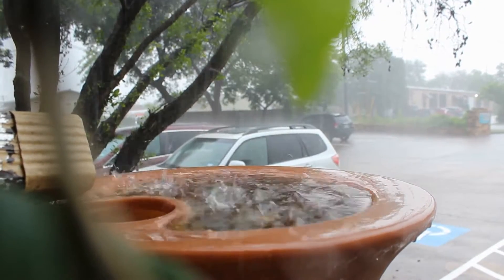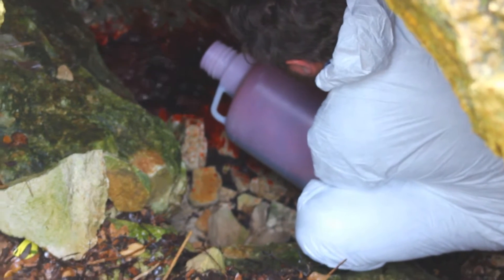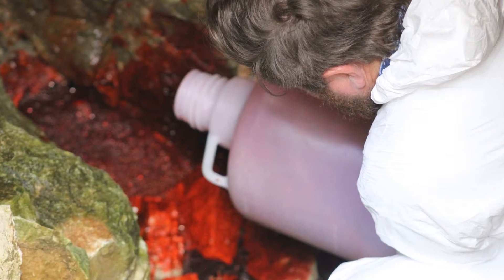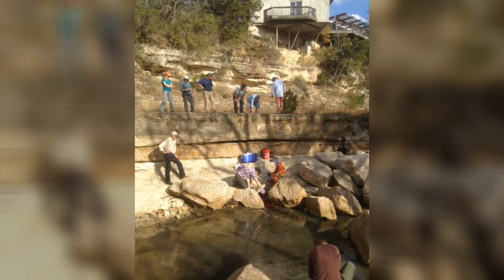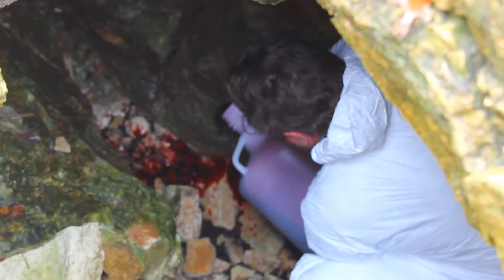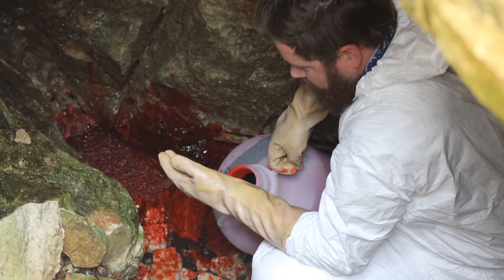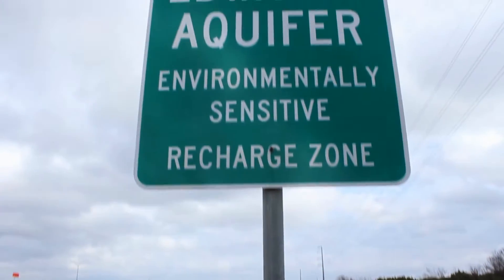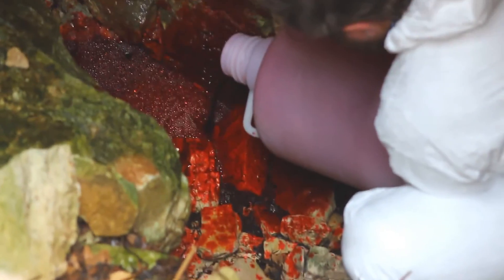Dye Tracing Study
The District recently assisted the City of Austin with a dye tracing study. Groundwater dye traces use non-toxic dye to determine flow paths in aquifers. The knowledge gained from dye trace studies is invaluable when it comes to protecting the aquifer.